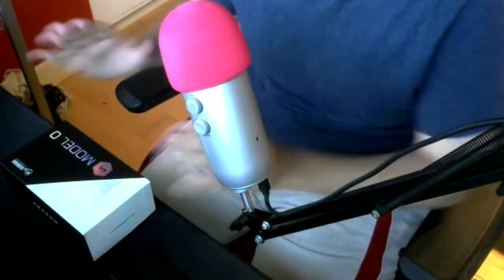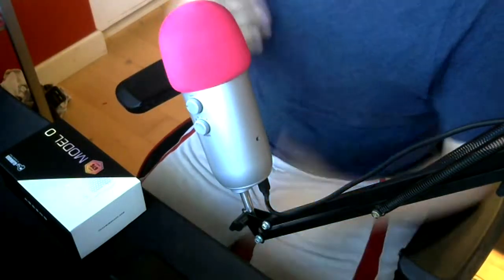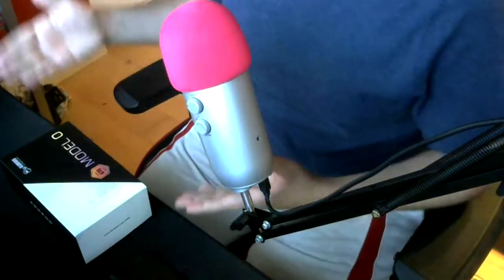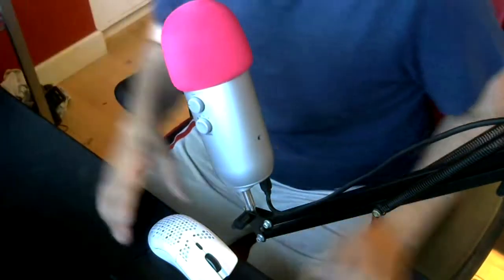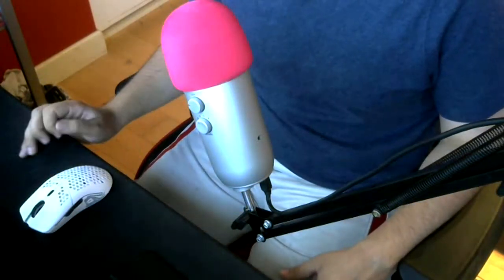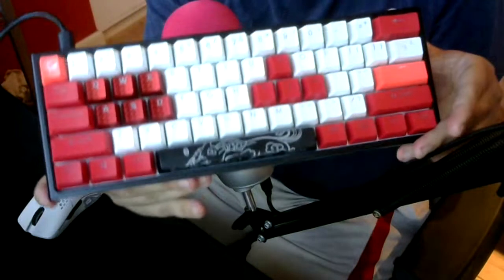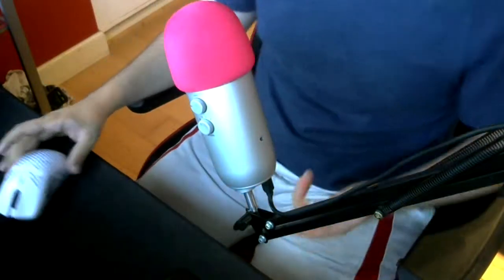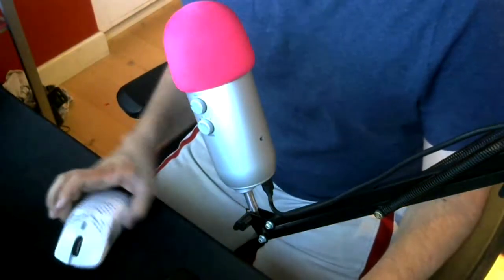New Gaming Mouse for Shadowkeep and Switching to PC (Destiny 2 PC Gameplay)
I will be using the Glorious Model O gaming mouse for PC Destiny this fall during Shadowkeep and the future.  Today I do an unboxing and quick review and reactions to the Glorious Model O mouse.